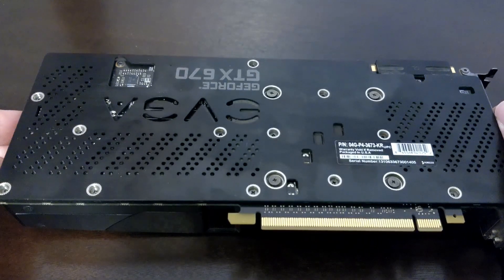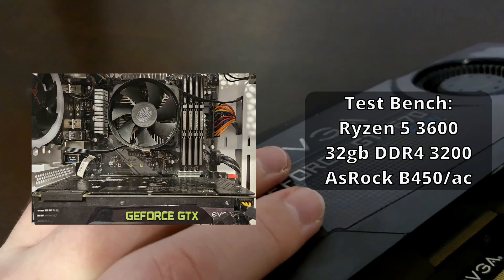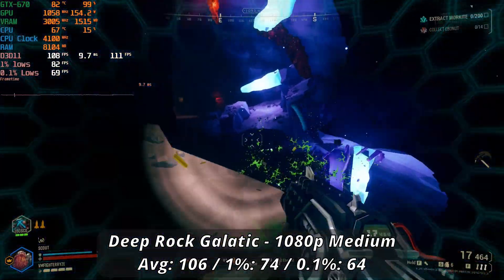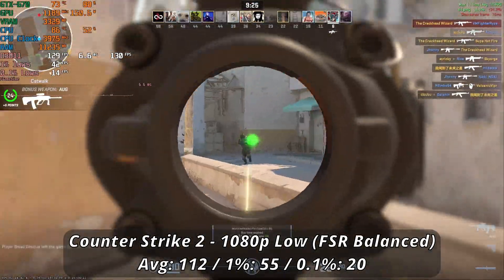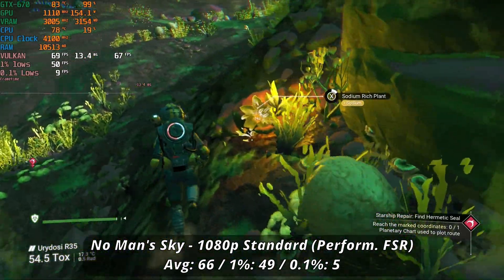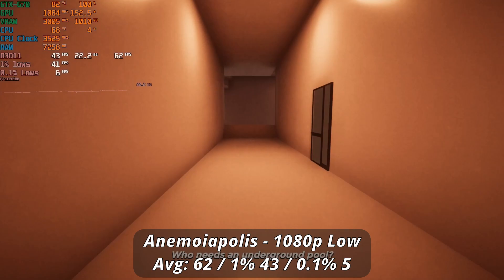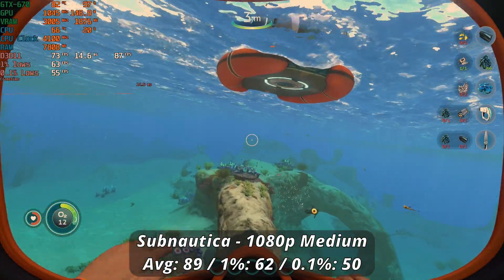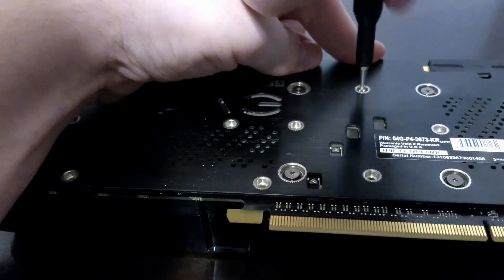EVGA GTX-670: Unsupported, but still kicking.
Welcome everybody to another video, this time about the GTX 670. A card that has been freshly taken off driver support, but still has some power behind it.